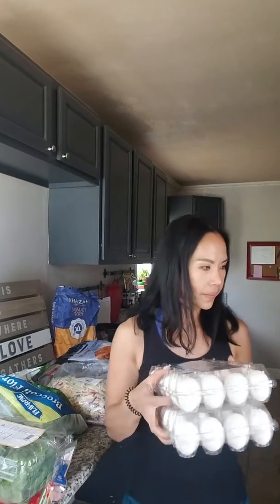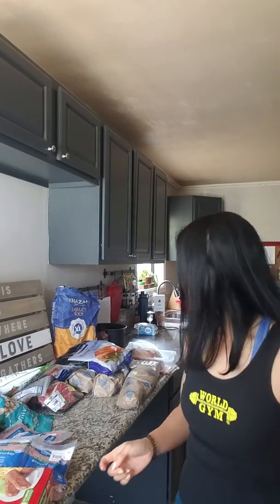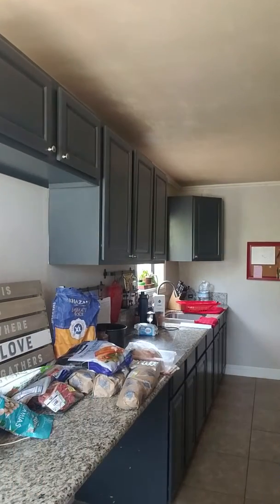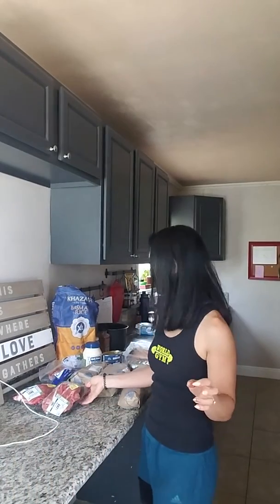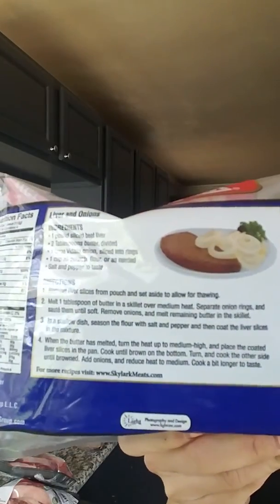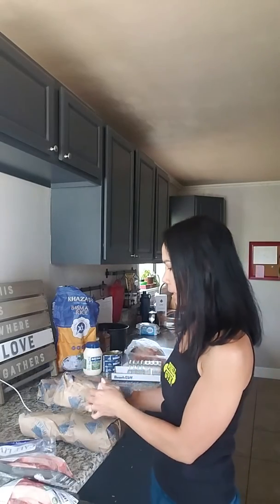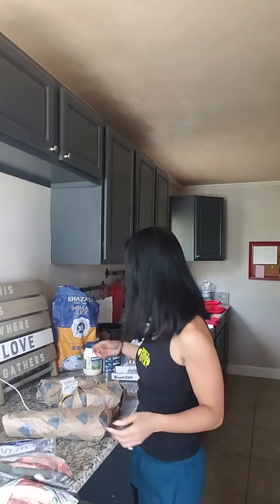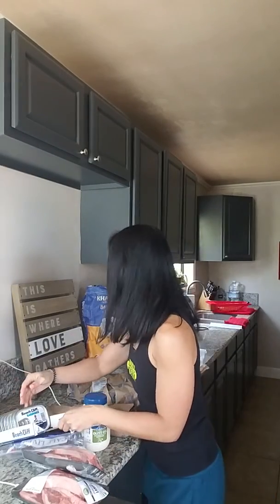48 days/7 weeks out 1st figure competition grocery day